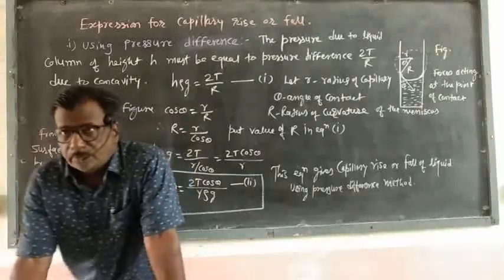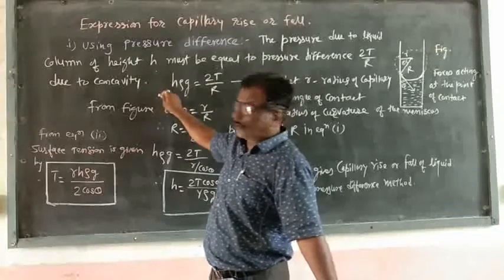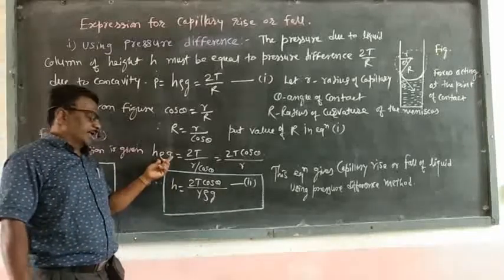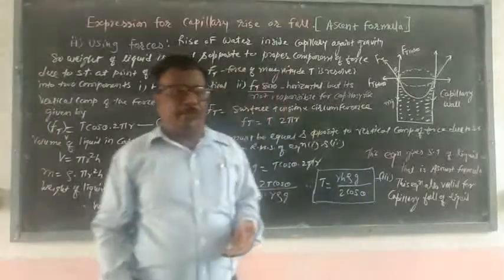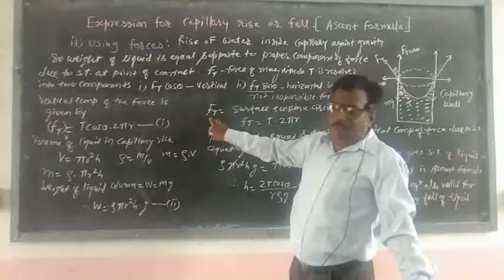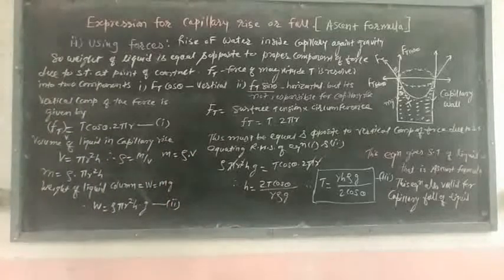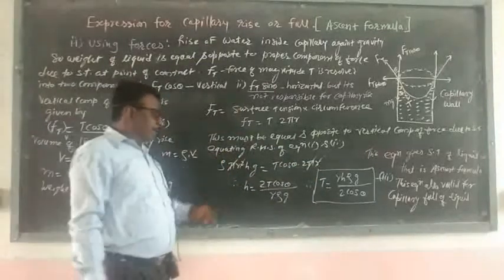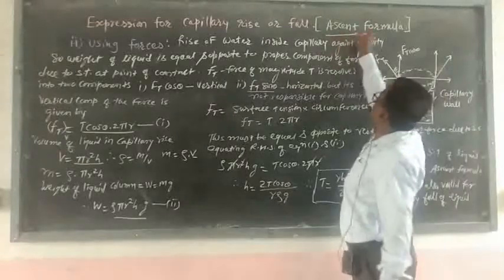Prof:-Manoj Kamble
12 th Physics
chapter 2) Mechanical properties of fluids
Expression for capillary rise or fall A)Using pressure difference
B)Using Forces.
Ascent formula.